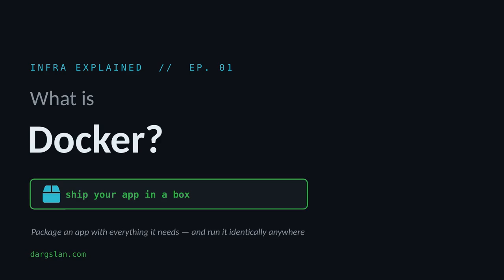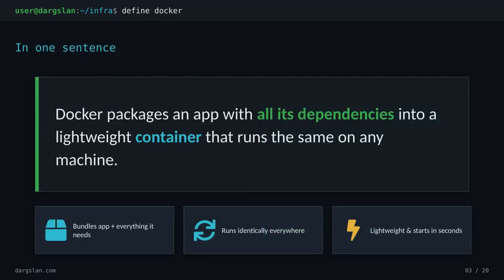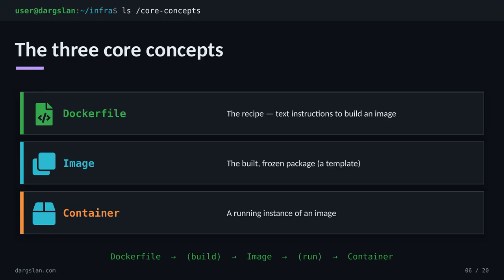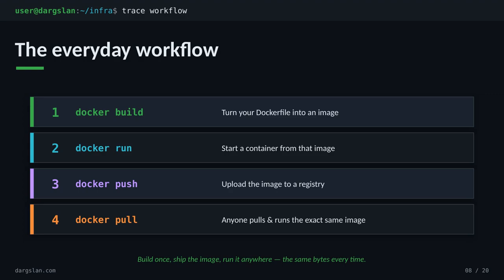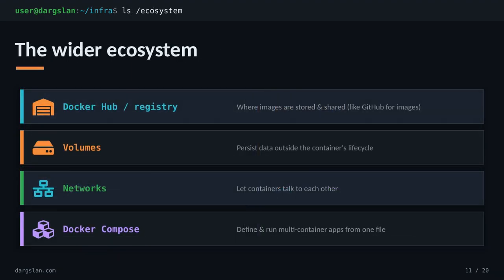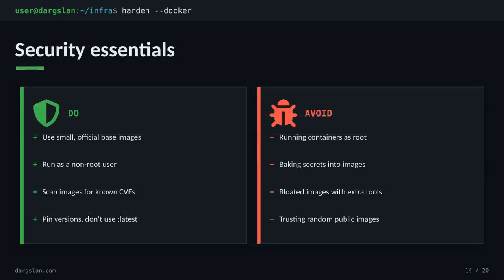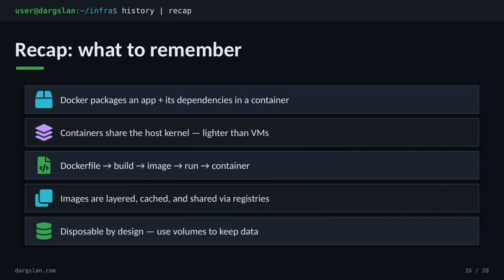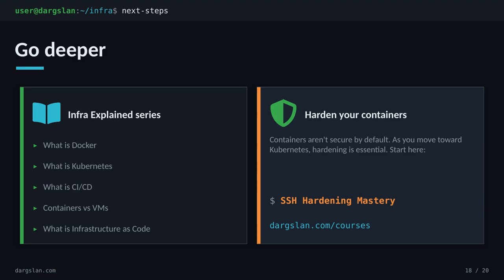What is Docker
"It works on my machine" — the four words every developer dreads. Docker fixes that by packaging your app with everything it needs into a container that runs identically anywhere. In this 20-minute visual guide we break down containers vs VMs, the Dockerfile → image → container workflow, layers, the wider ecosystem, and how to use Docker safely.

No prior background needed. This kicks off the Infra Explained series — the on-ramp to Kubernetes and modern deployment.

⏱️ TIMESTAMPS
00:00  The problem: "it works on my machine"
00:30  What Docker actually is
01:30  The shipping-container analogy
02:30  Containers vs virtual machines
03:00  The three core concepts
03:30  The Dockerfile: your recipe
04:00  The everyday workflow
04:30  Images are built in layers
05:00  Why teams love Docker
05:30  The wider ecosystem
06:00  Compose: many containers, one file
06:30  Common misconceptions
07:00  Security essentials
08:00  When should you use Docker?

🔧 TOOLS MENTIONED
docker build / run · Docker Compose · Docker Hub · Trivy / Docker Scout · Docker Desktop · Kubernetes

• Why containers solve the "works on my machine" problem
• How containers differ from virtual machines (and why they're lighter)
• The Dockerfile → image → container workflow
• How image layers make builds fast and images small
• The security basics: non-root, small images, scanning, no :latest

🔐 GO DEEPER
Containers aren't secure by default — and as you move toward Kubernetes, hardening becomes essential. Explore the Dargslan security curriculum, including SSH Hardening Mastery:

📚 INFRA EXPLAINED SERIES
▸ What is Docker  ← you are here
▸ Containers vs VMs
…plus the Networking Explained and Auth Explained series.